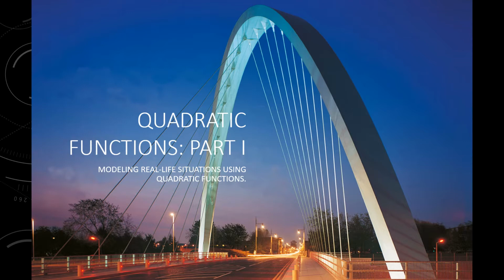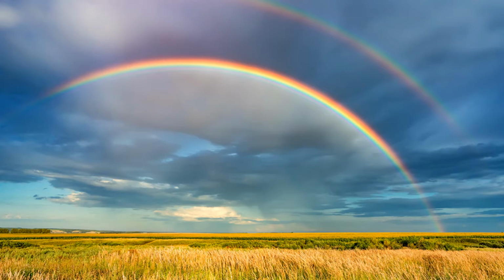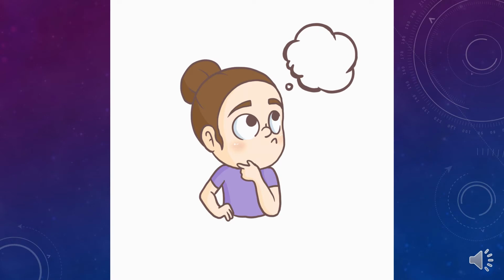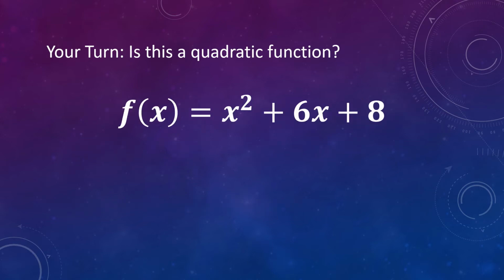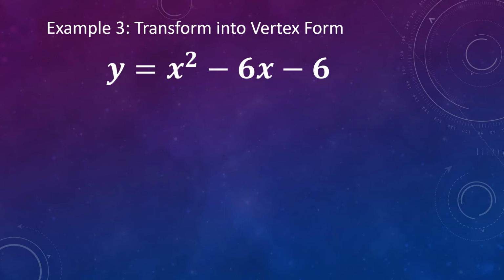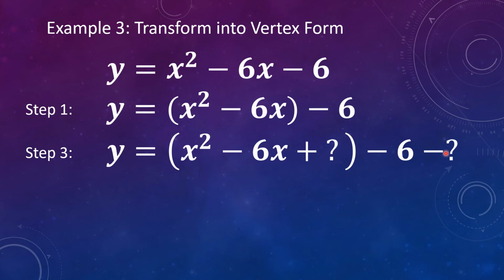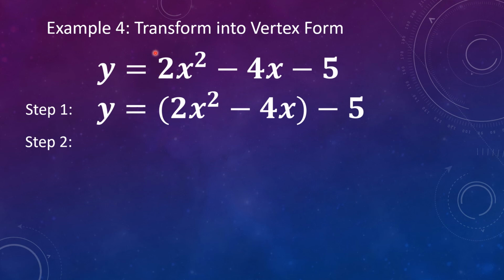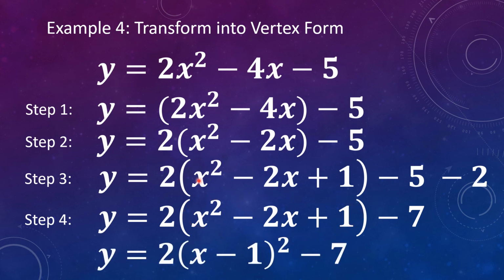Modeling, Representing, and Transforming Quadratic Functions